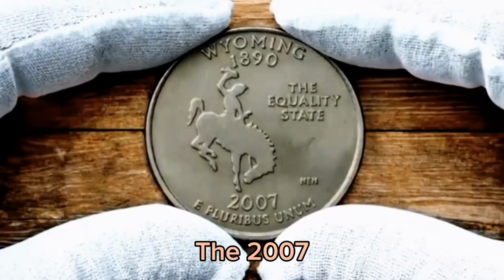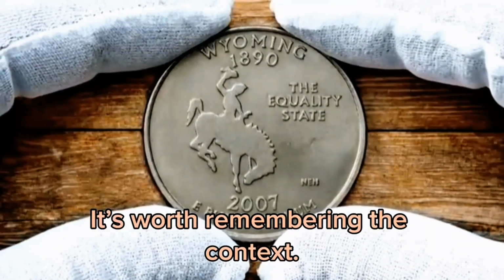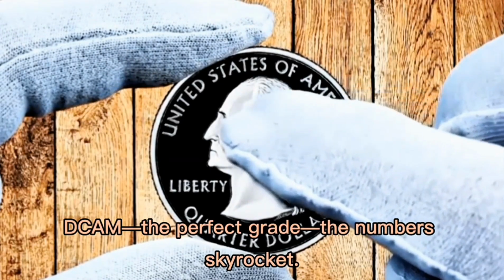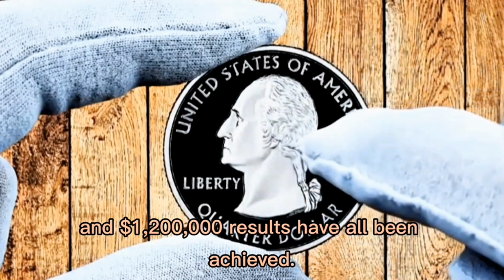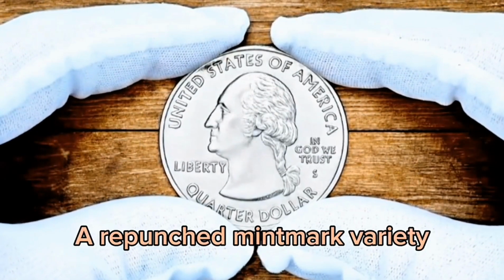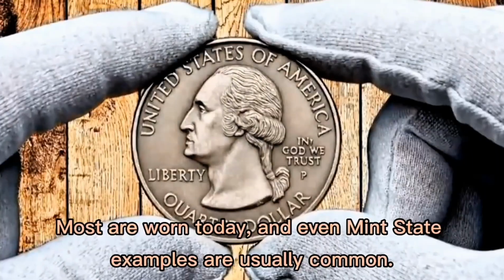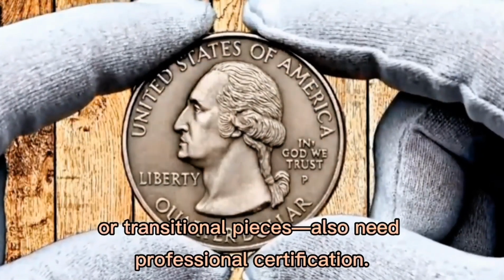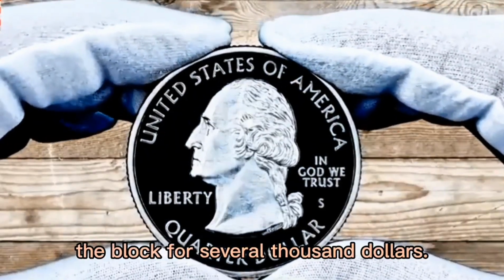Coin Collectors Shocked! Real State Quarters Worth Money Found in Circulation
FORGET THE MYTHS! This is the 2025 guide to finding REAL treasure in your pocket change. You've heard the rumors, but we're showing you the actual State Quarters worth a fortune that people are pulling from circulation RIGHT NOW. Coin collectors are shocked as these rare finds, once thought to be impossible to locate, are turning up in coin rolls and cash registers. This isn't clickbait—this is your ultimate guide to coin hunting for profit!

In this video, we expose the specific, high-value State Quarters you need to be looking for. We'll show you how to identify rare error coins, what makes a common quarter skyrocket in value, and the secrets to spotting a numismatic gem that everyone else has overlooked. Before you spend another 25 cents, watch this video. You could be sitting on a small fortune without even knowing it.

🔎 Inside This Video, You'll Discover:

THE BIG 3 ERROR COINS: A close-up look at the legendary 2004-D Wisconsin Extra Leaf Quarter, the 2005-P Minnesota "Extra Tree" Doubled Die, and the 1999-P Delaware "Spitting Horse." We show you exactly where to look!

OFF-METAL MISTAKES: The story of the ultra-rare State Quarters struck on the wrong planchet (metal blank) that are worth thousands. Could you have one?

THE CONDITION IS KING RULE: Learn why a perfectly preserved, high-grade (MS-68, MS-69) quarter can be worth more than a used car and how to protect a potential find.

COIN ROLL HUNTING SECRETS: Pro tips and strategies for searching through coin rolls from the bank to dramatically increase your odds of finding a valuable error coin.

REAL-LIFE FINDS: We share stories and pictures of recent valuable State Quarters found by regular people just like you, proving that these coins are still out there waiting to be discovered.

This is the definitive guide for both beginner and experienced coin collectors. The treasure hunt is real, and it starts with your next handful of change.